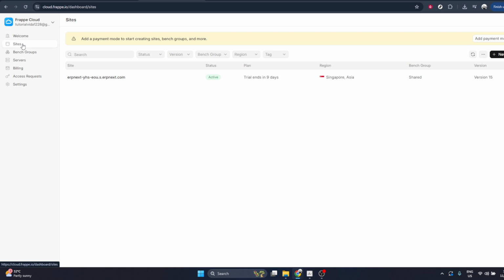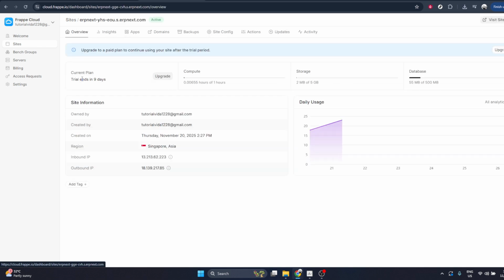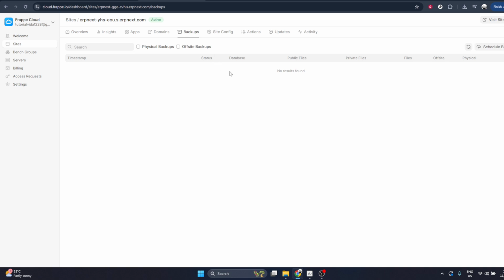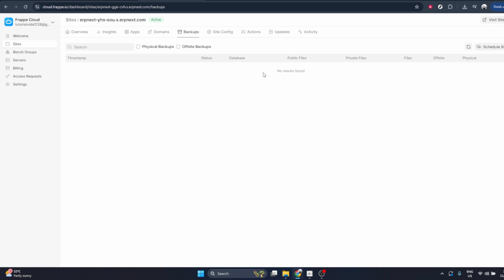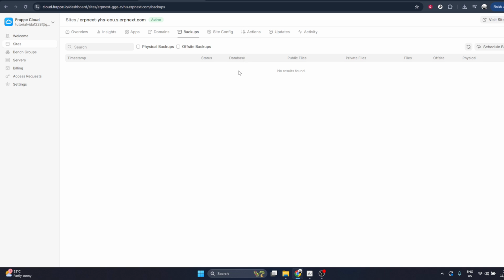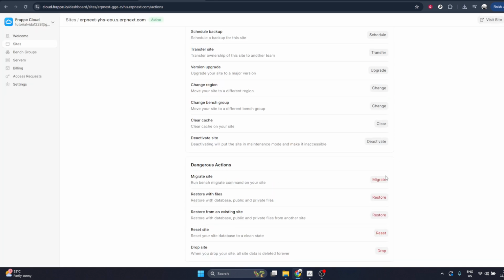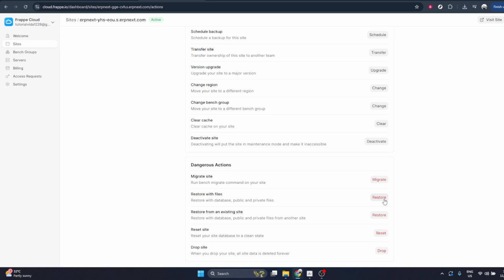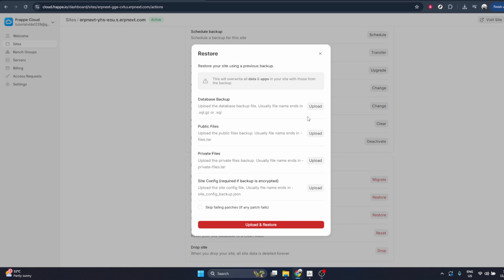How to Restore ERPNext Backup | Quick Guide 2025